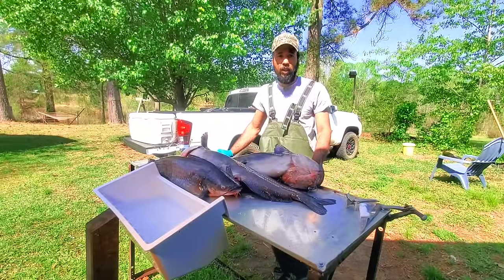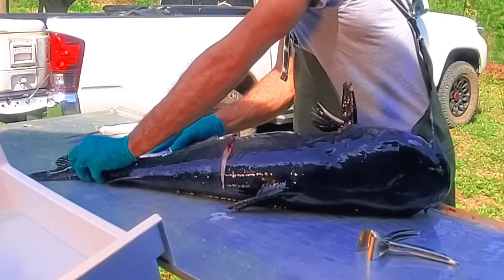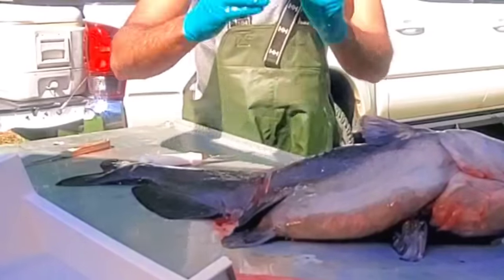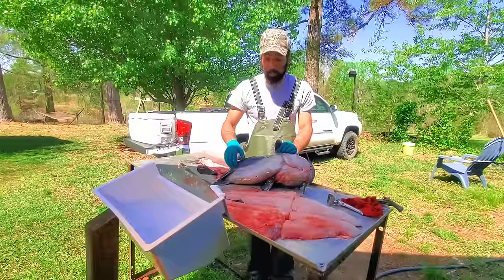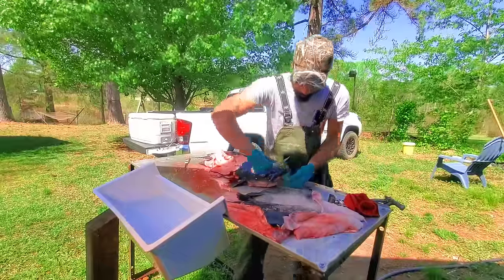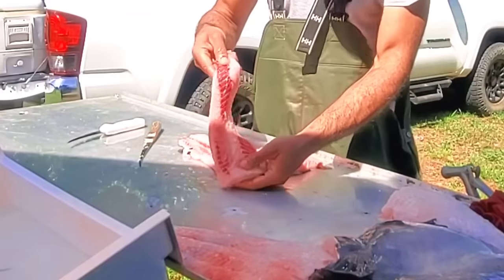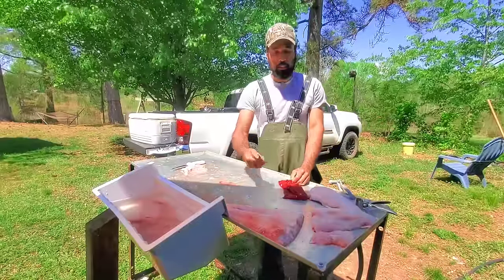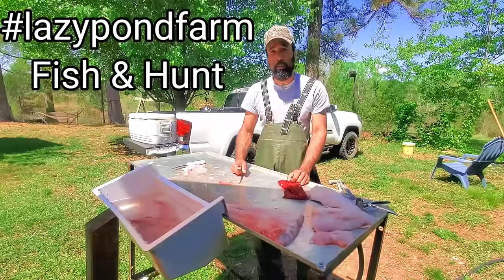How to Clean a BIG Catfish with James lazypondfarm Fish & Hunt Blue Cat Cleaning Session